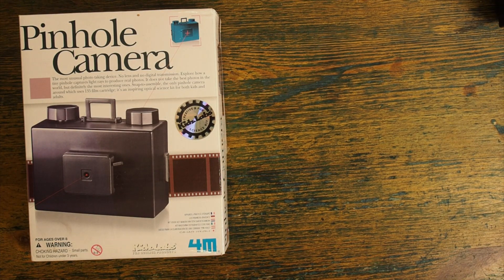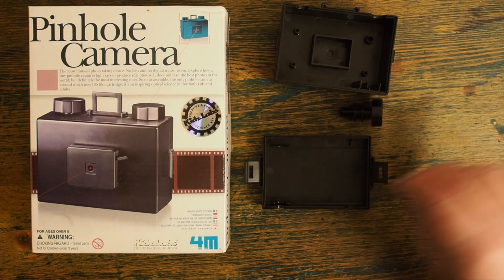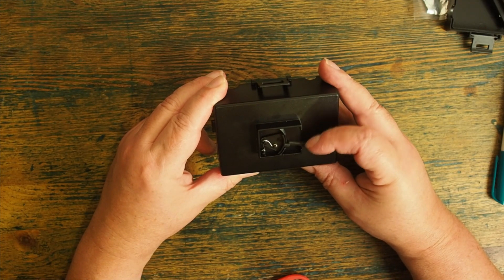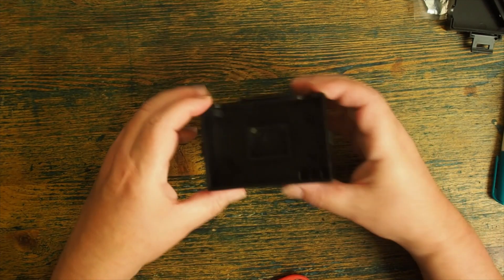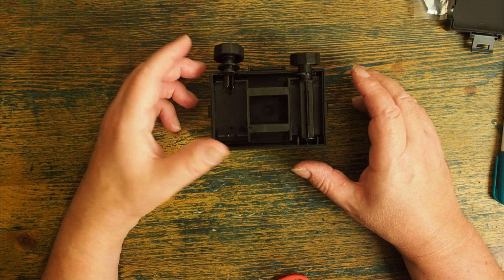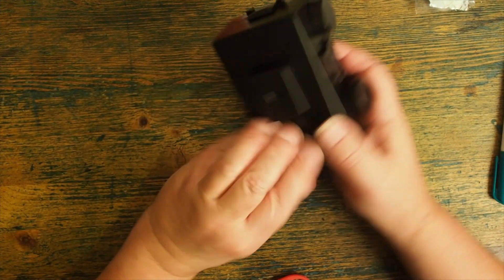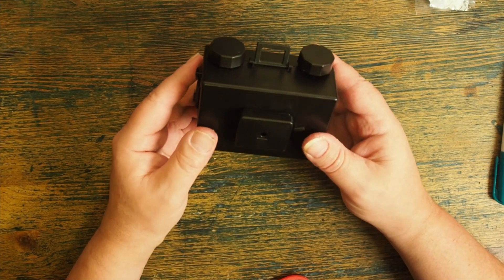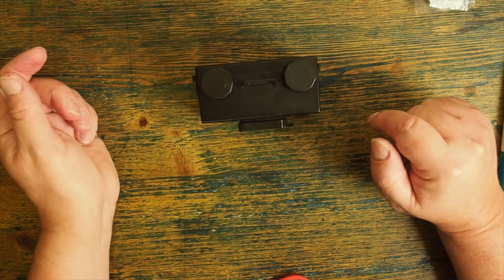Pinhole Camera kit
A very disappointing pinhole camera kit.